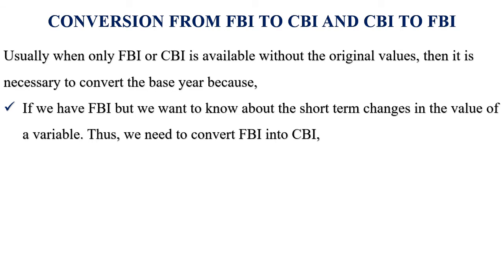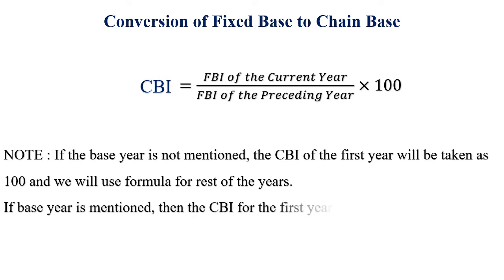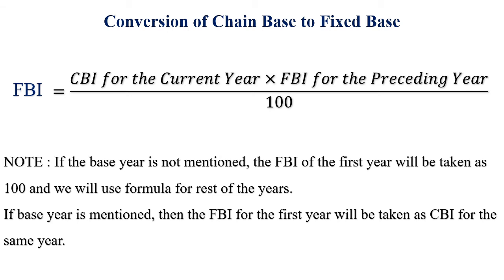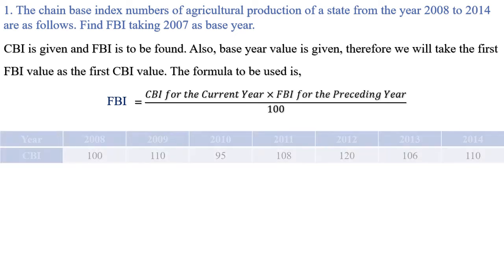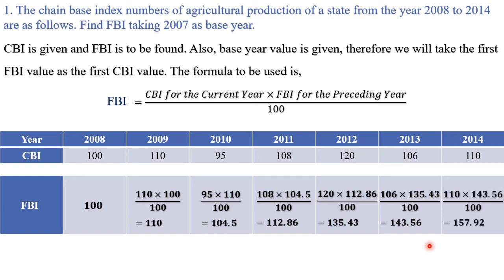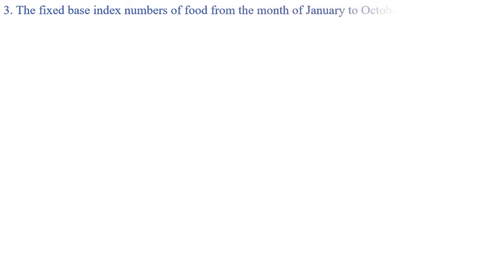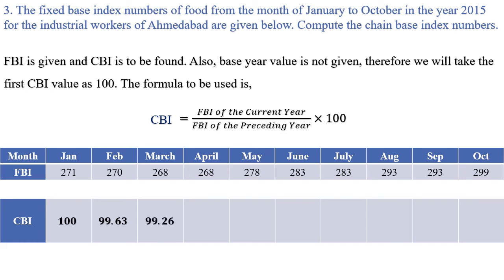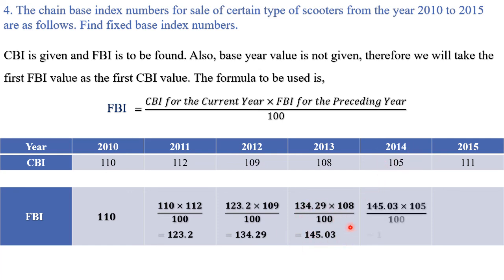CLASS 12 STATISTICS EM PART 1 CHAPTER 1.3 CONVERSION OF BASE AND EXERCISE 1.2 SOLUTION BY VITAN SIR